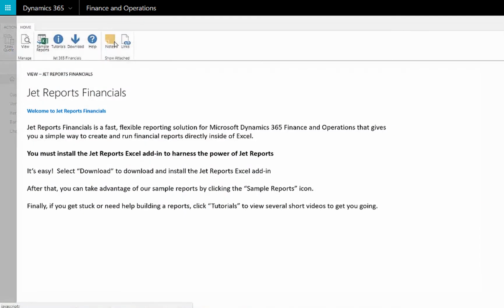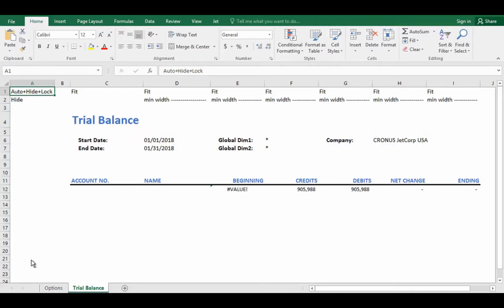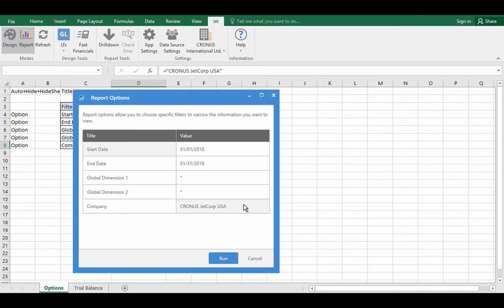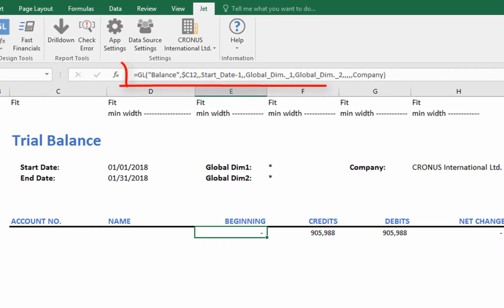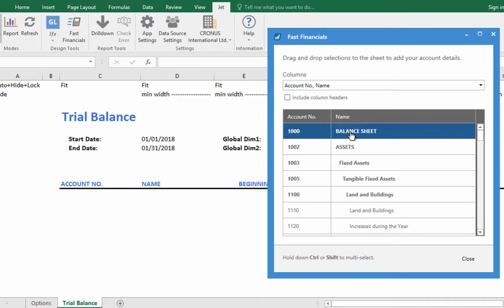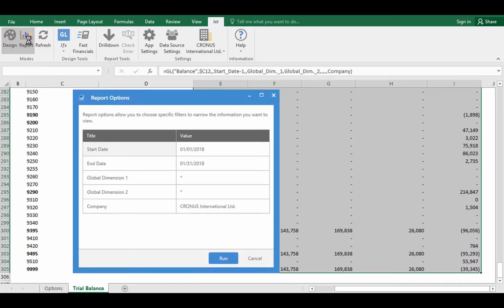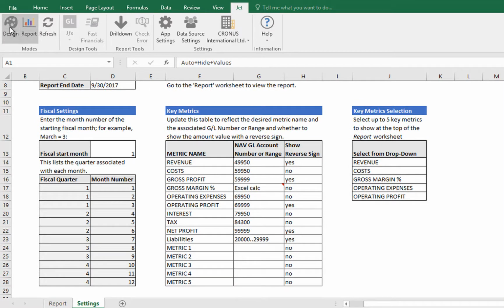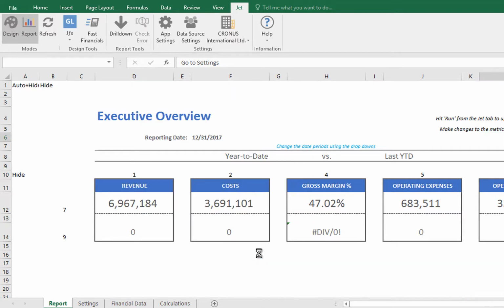How to Download and Modify Sample Reports - Jet Reports Financials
Jet Reports Financials for Microsoft Dynamics 365 includes a variety of sample reports that you can customize for your organization.   Watch this video to learn where to download the pre-built report templates, and how to modify them for your financial reporting needs.